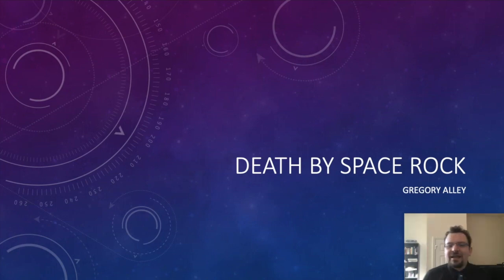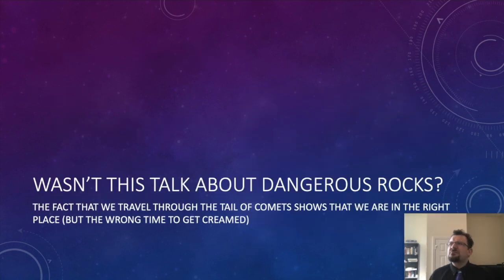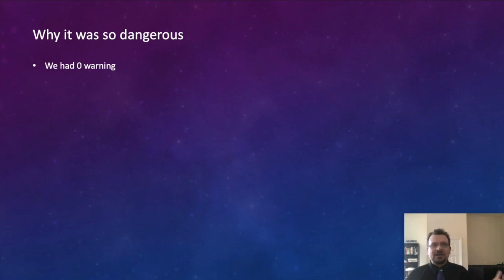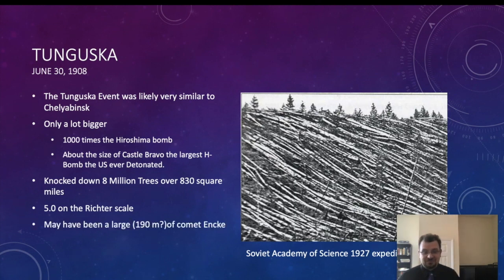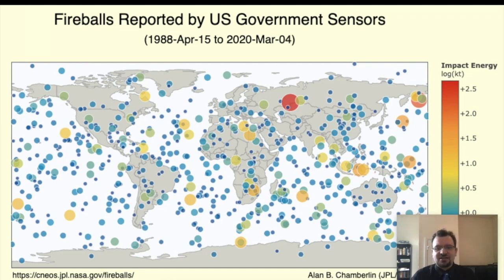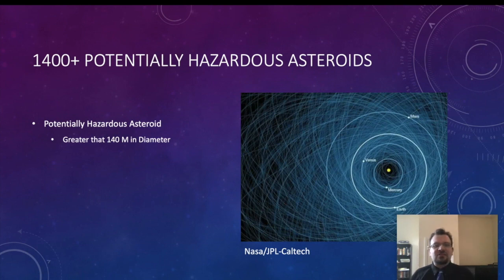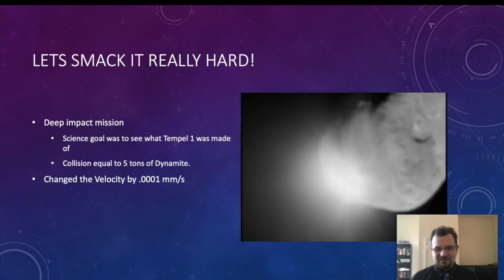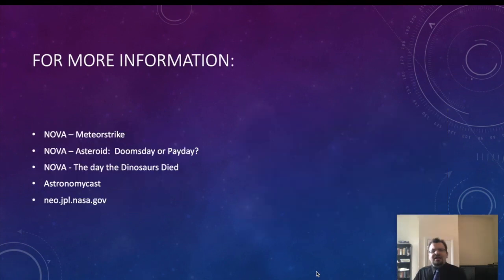Death by Space Rock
All the ways the universe is trying to kill you by hurling giant rocks at your head.